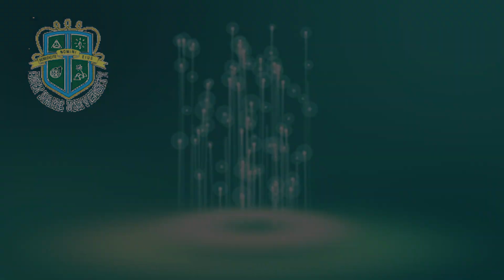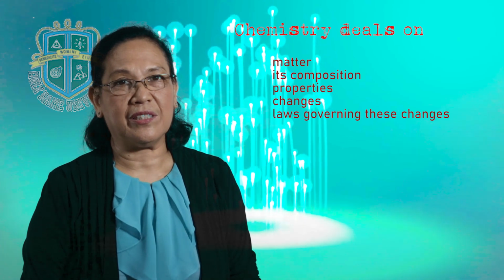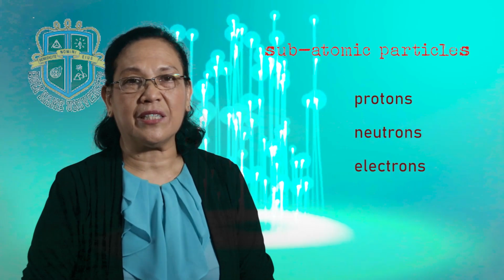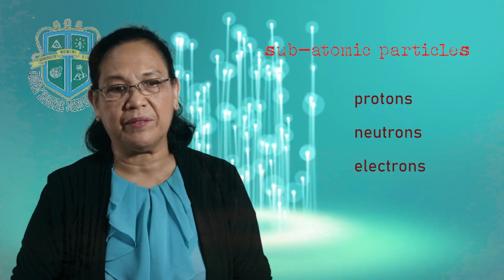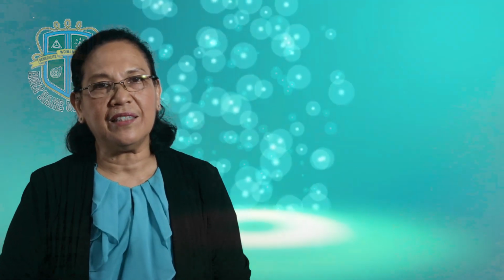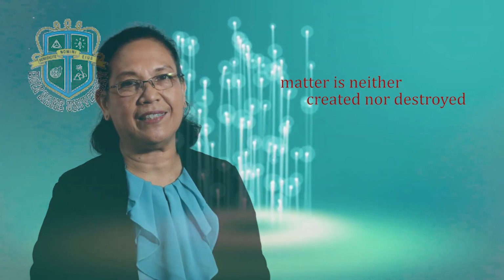chemistry 106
chemistry for Engineers